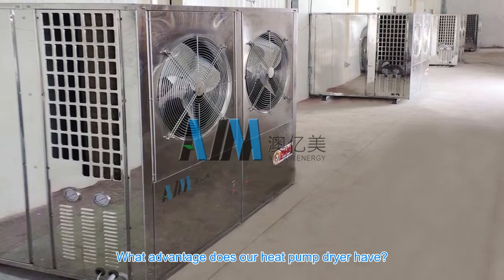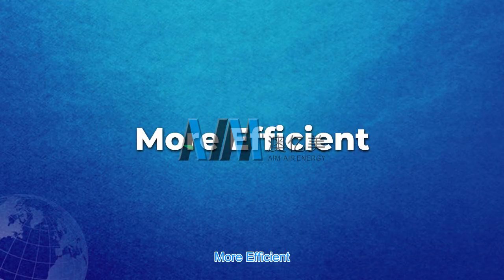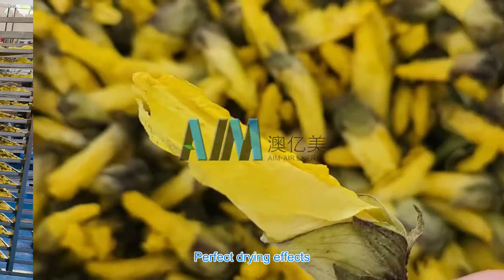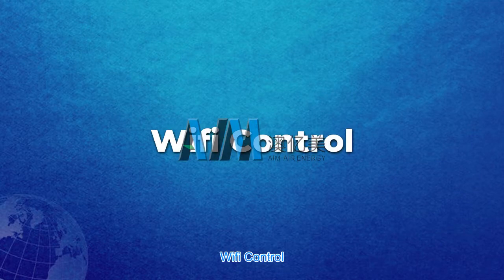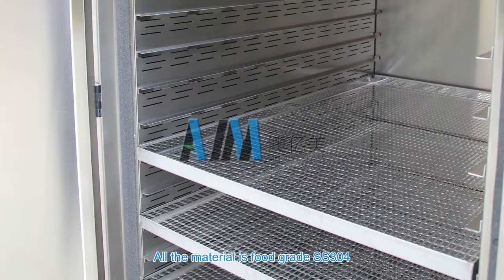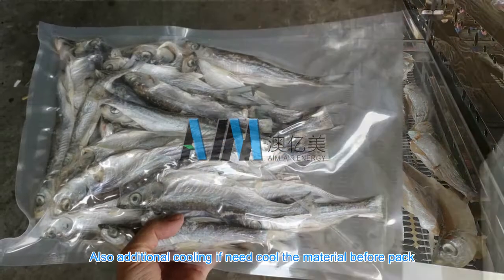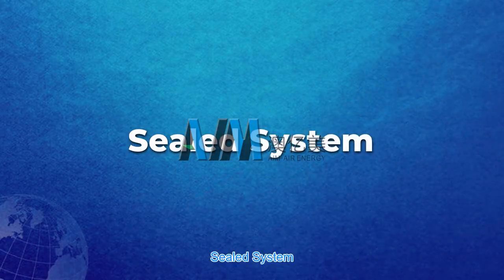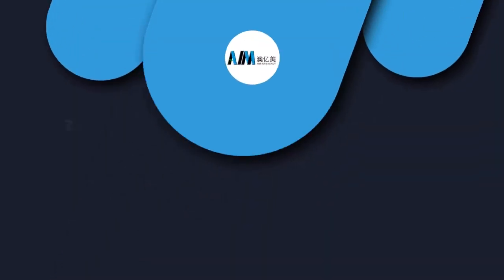Powerful heat pump dehydrator advantages | AIM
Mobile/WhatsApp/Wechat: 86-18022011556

AIM open and closed heat pump dryer with the key advantage of 75% energy saving, also low-temperature gentle drying, short drying cycles, perfect drying results, customized drying solution, integrated heat pump technology, the best choice for your drying requirements.